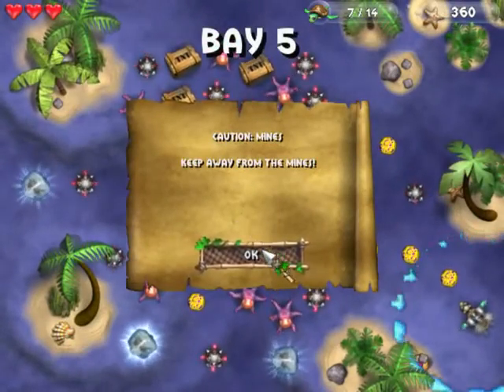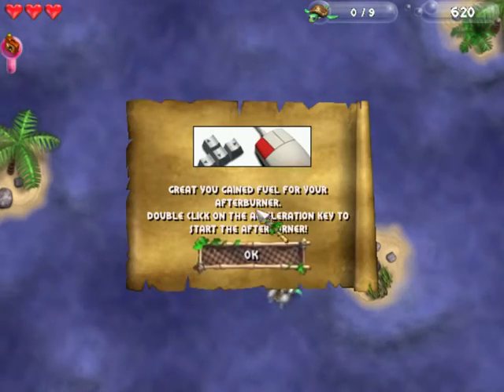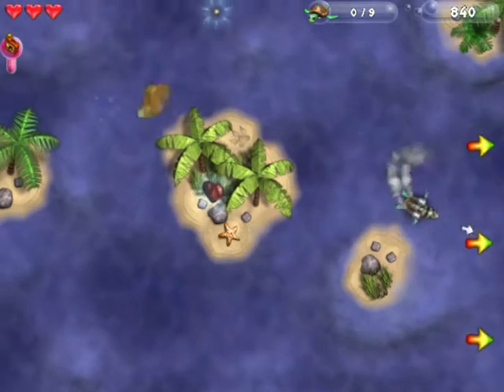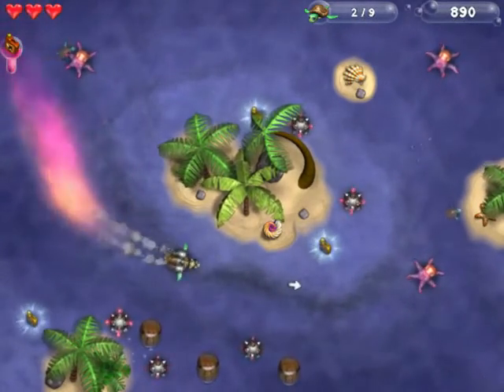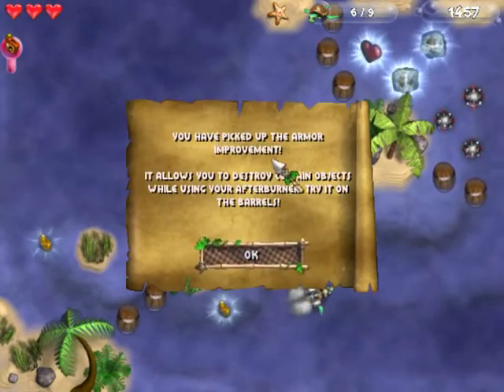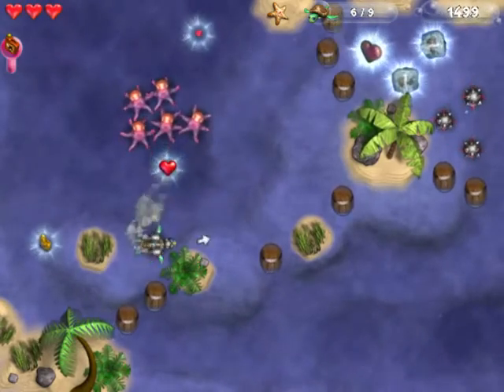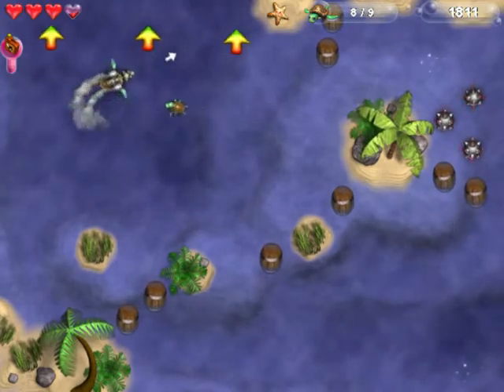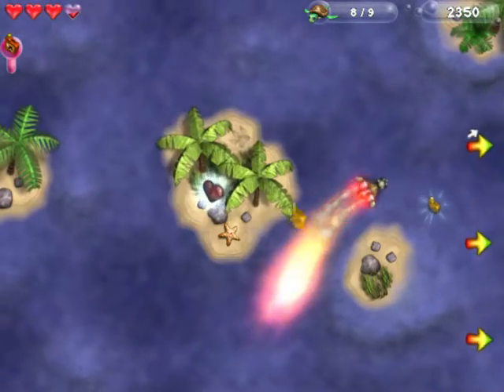Turtle Bay - Ep.1 - A Turtle With An Engine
Let's start our adventure in the Turtle Bays! We'll defeat those aliens who dared disturb the peace of the planet!

Turtle Bay is an old PC top-down action game which puts you in the shoes, or rather fins, of a turtle whose house was invaded by an army of alien octopuses. Armed with only an engine and a water gun, it's time for you to save the day and reclaim the freedom of Turtle Bay!